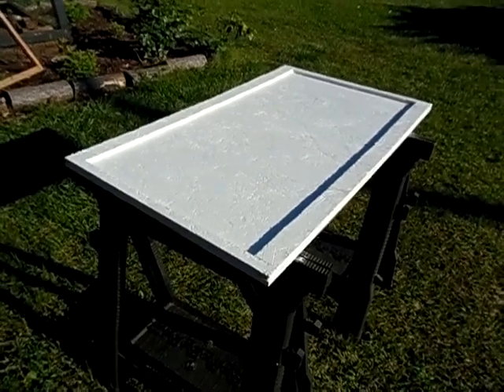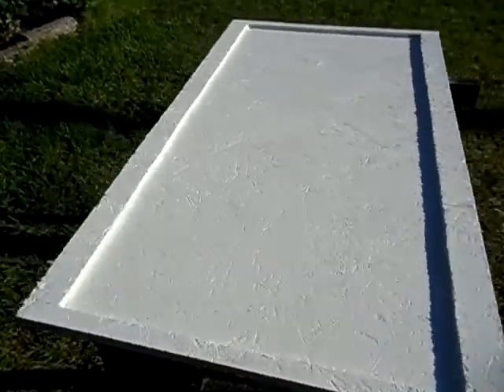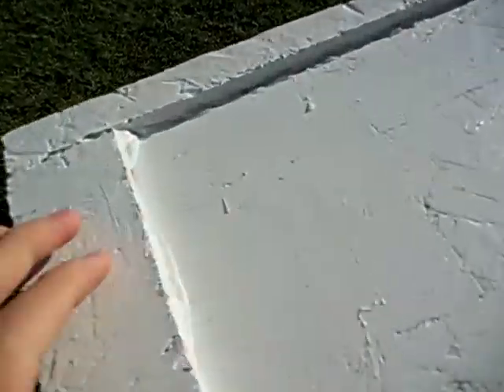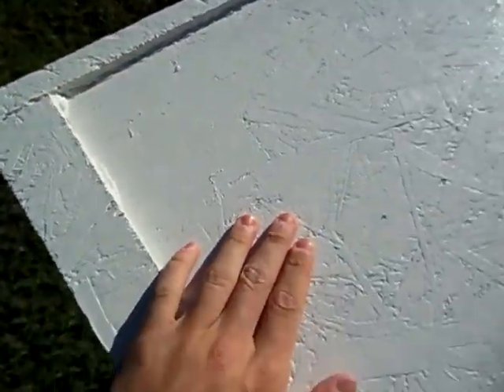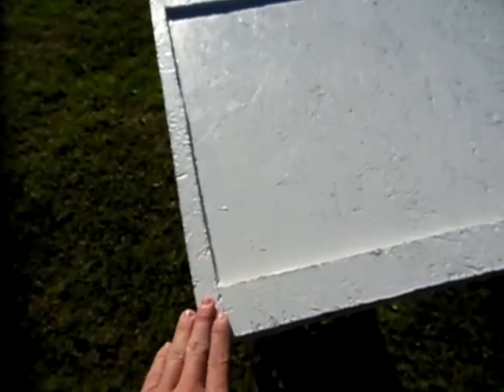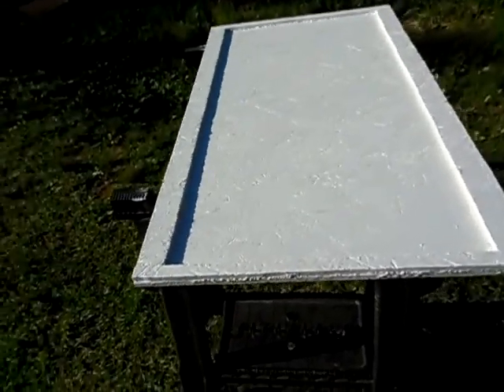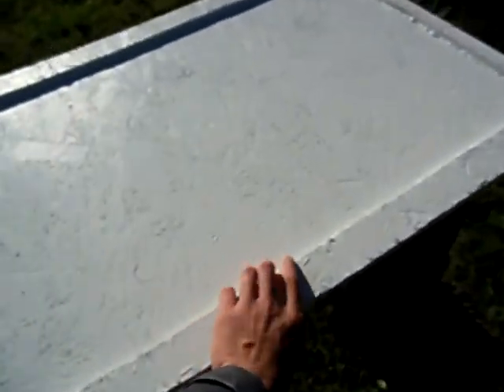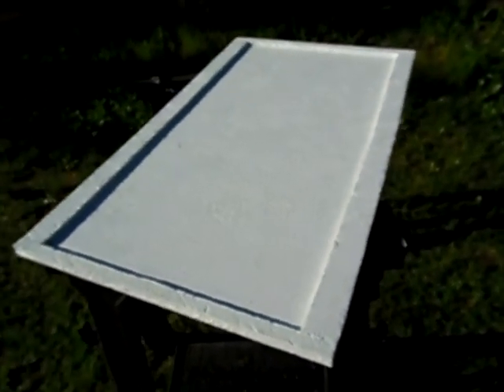How To Build A Solar Panel-Part 1 Frame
This is the start of the DIY homemade solar panel. I built the frame out of OSB house sheathing.